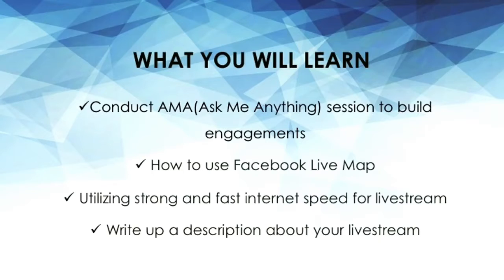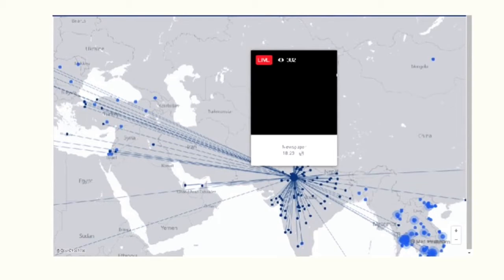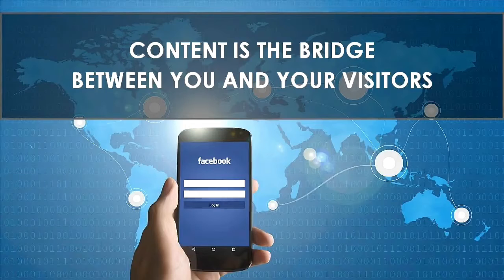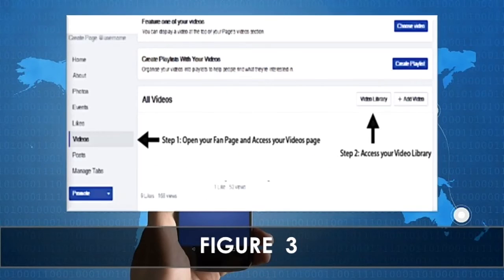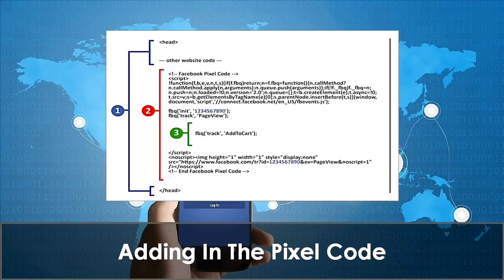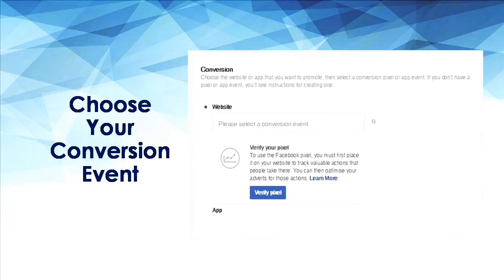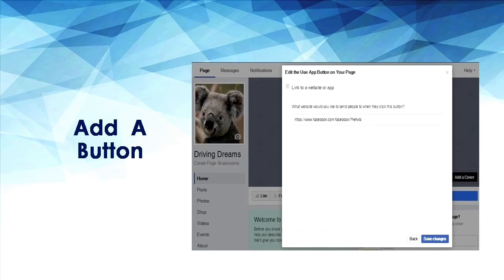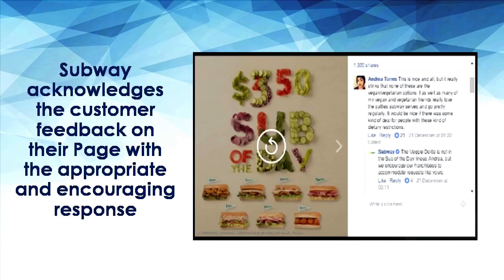How to use Facebook Live Polls to Increase Engagement On your Livestream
In this video, I am going to tell you about that how you can use facebook live to build engagements among audiences.
3.Type in the following username: Follow full video
My Equipments used in this video:-
1. My Camera
2. My Mic
3. My primary Smartphone
4. My secondary Smartphone
5. My Desktop
6. My Laptop